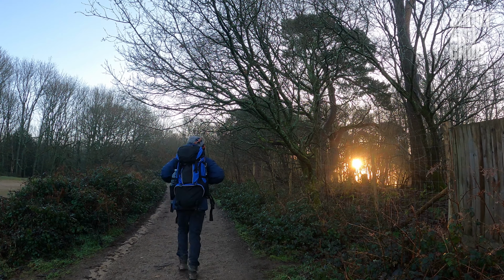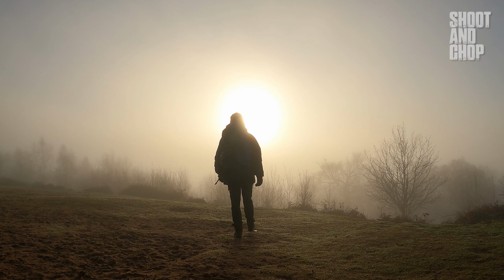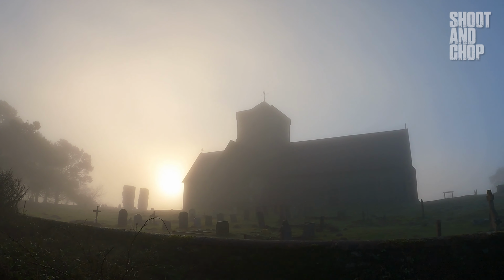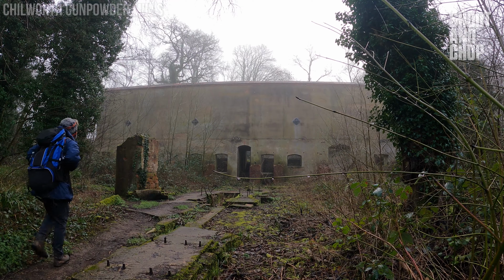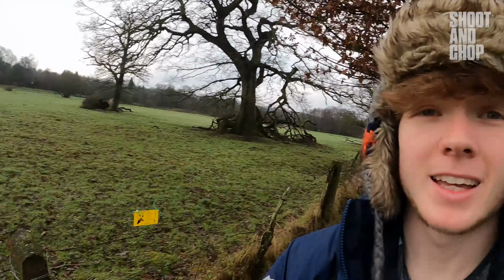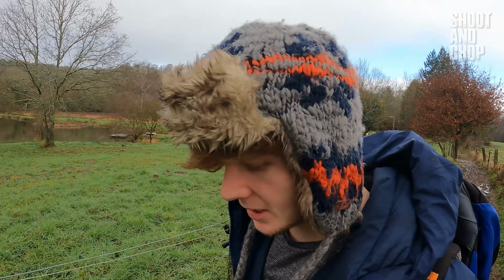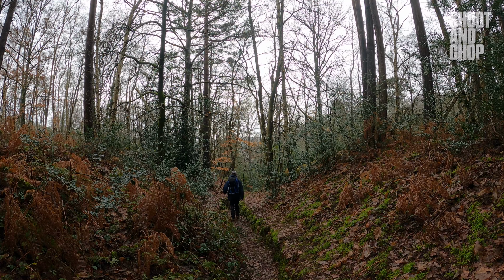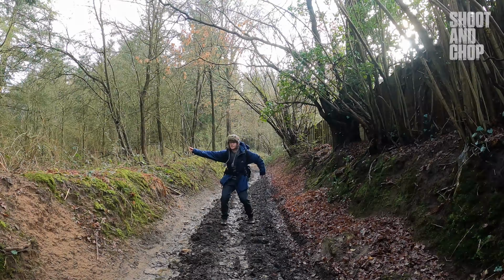Searching For Hidden Gems in The English Countryside | Lejog Training Ep.7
In this video I continue my training for the Lejog, hiking to multiple hidden gems in the Surrey Hills.

This part of the English Countryside is amazing for walks and hiking. In this adventure vlog I explored the following hidden gems; Church of St Martha-on-the-Hill, Chilworth Gunpowder Mills and Perspectives by Giles Miller Studio.

In June I will be walking the Lejog for the mental health charity "Mind". If you would like to learn more or donate to my fundraiser the link is below:

- MORE CONTENT -